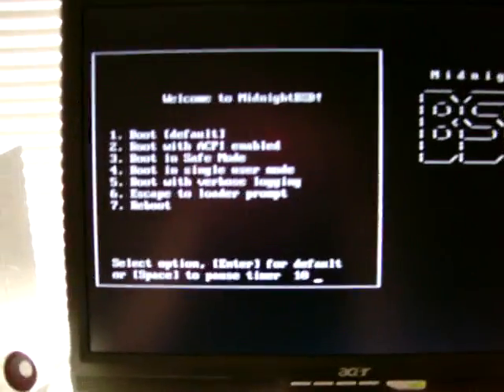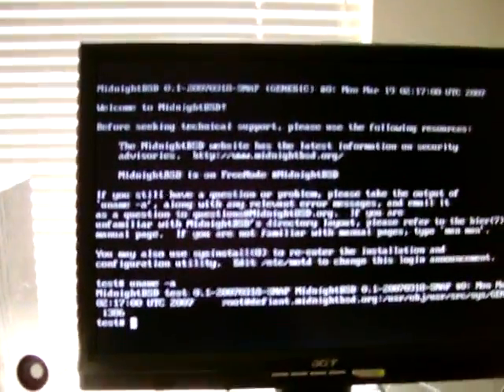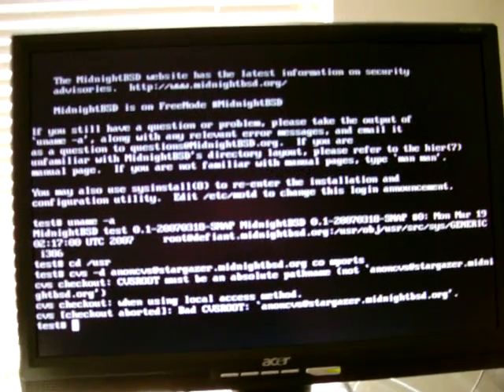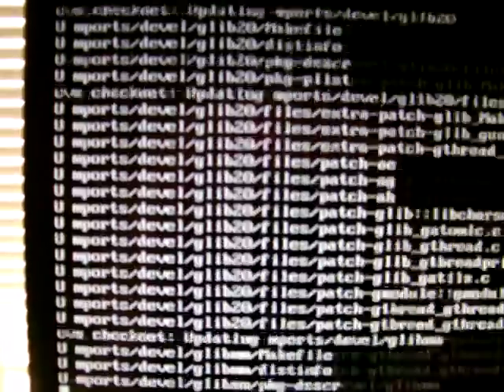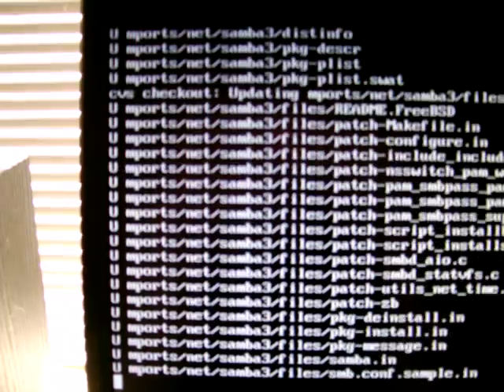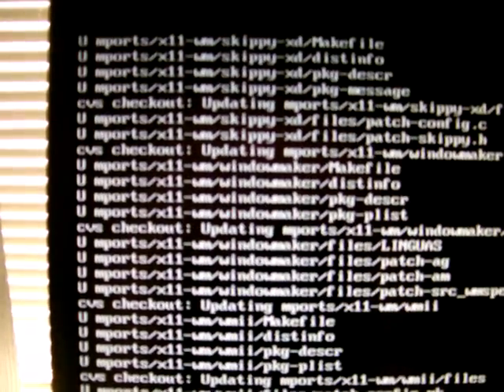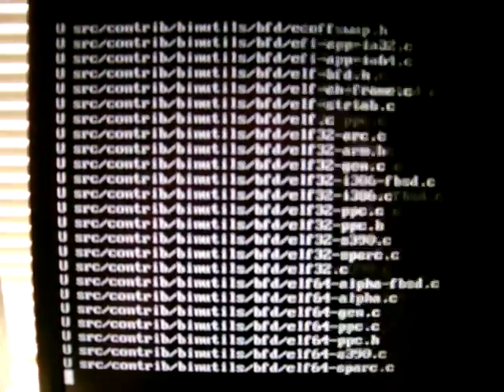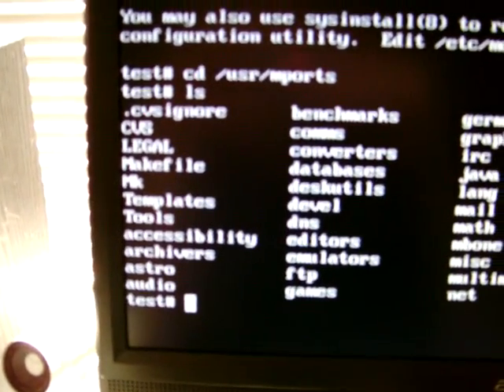Howto install MidnightBSD P2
Installing MidnightBSD part 2